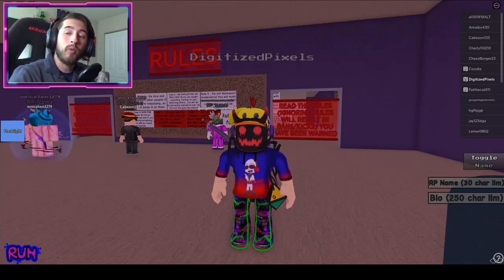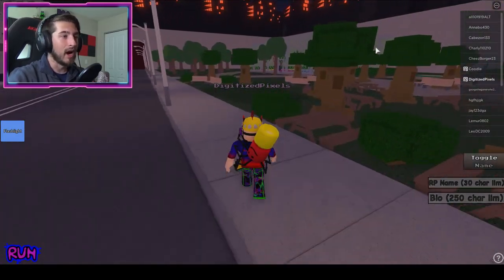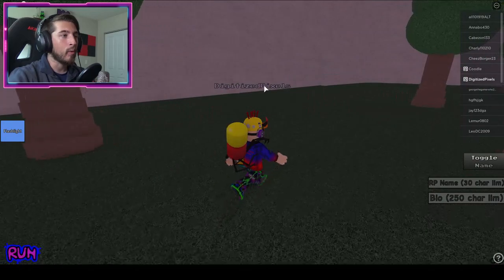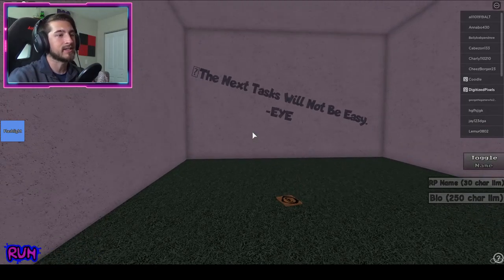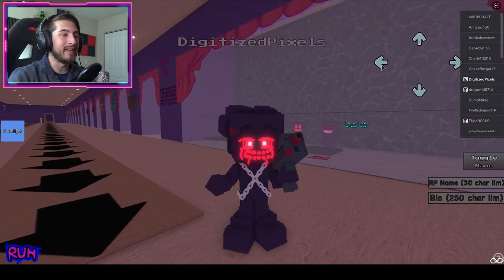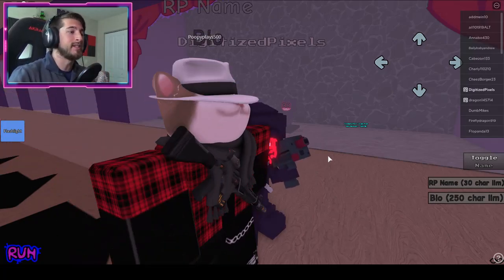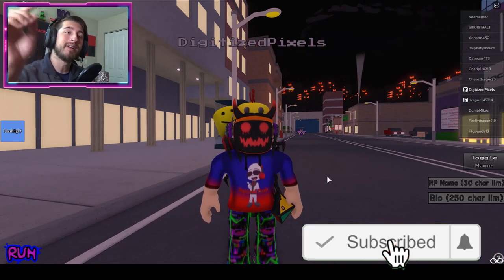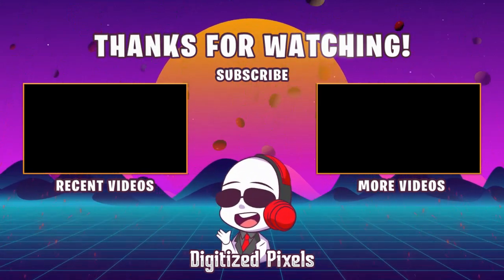How to get "UNSEEN PATHS" BADGE [LIMITED] + MORPHS/SKINS in ANOTHER FRIDAY NIGHT FUNK GAME! - Roblox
In this video, I'll be showing you guys How to get "UNSEEN PATHS" BADGE [LIMITED] + CORRUPTED PICO and CORRUPTED SKID&PUMP MORPHS/SKINS in ANOTHER FRIDAY NIGHT FUNK GAME!